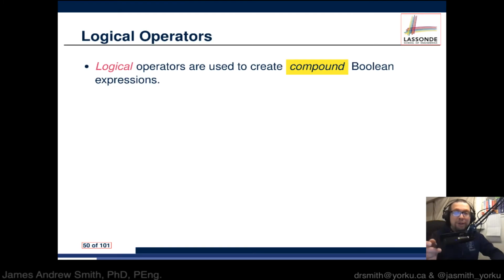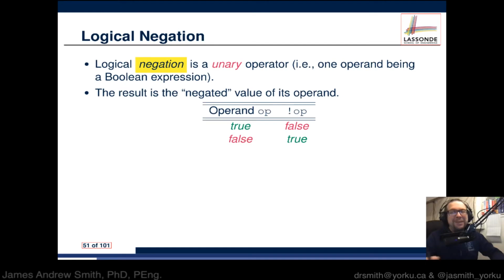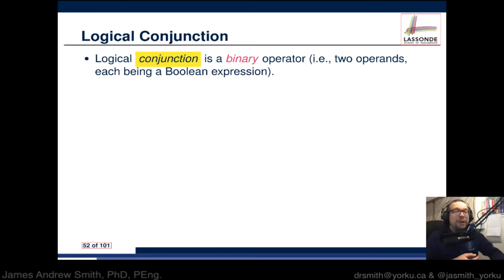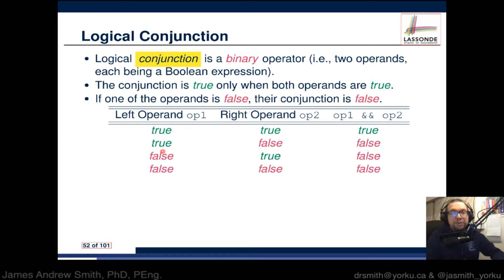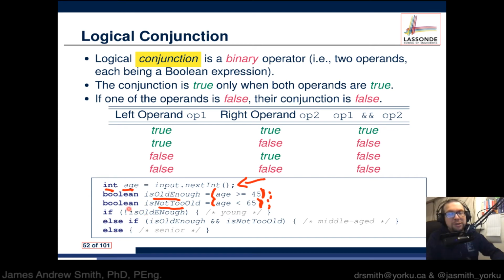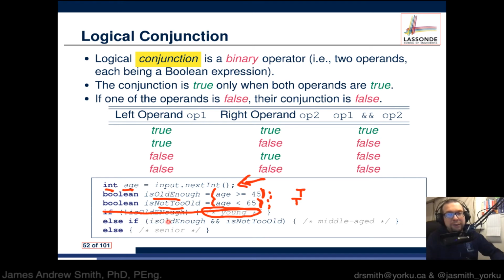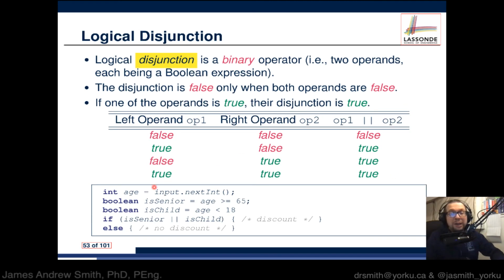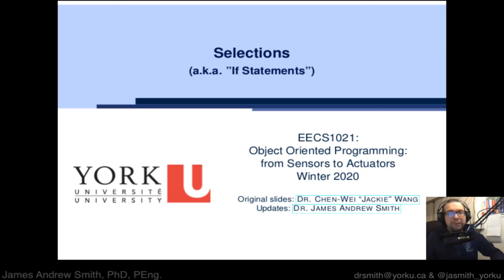Class: Selection Statements in Java -- Intro to Logic